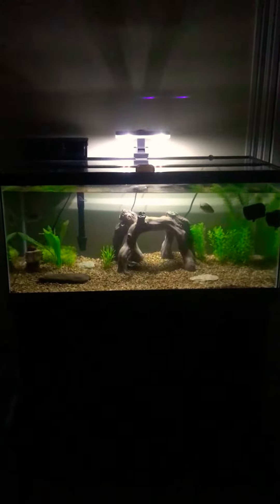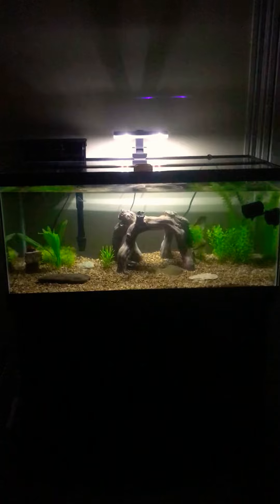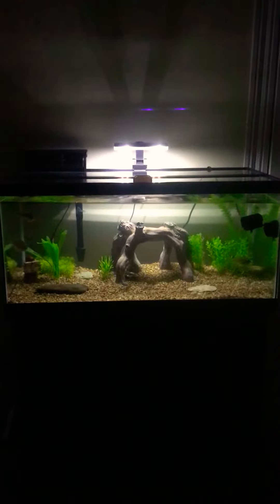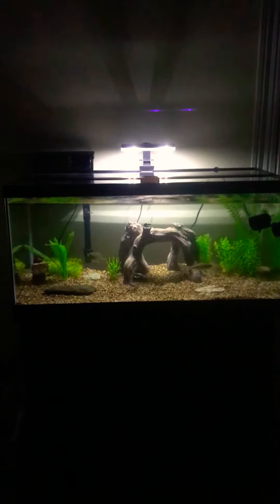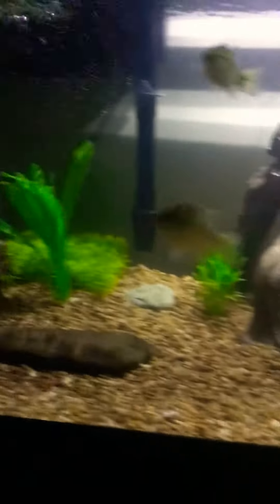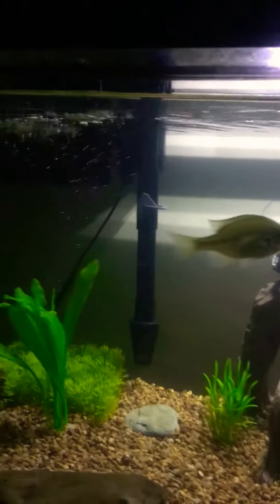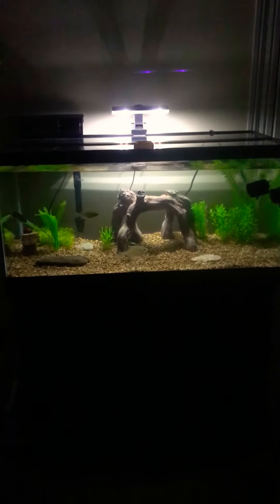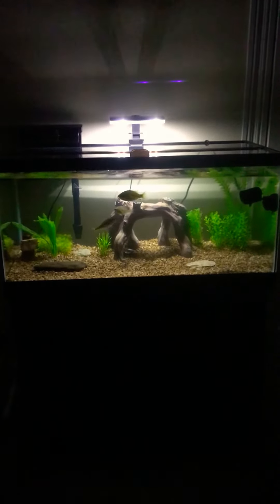Introduction video! My 40 gallon native tank.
Welcome to hookset tanks! This is my 40 gallon native breeder tank.